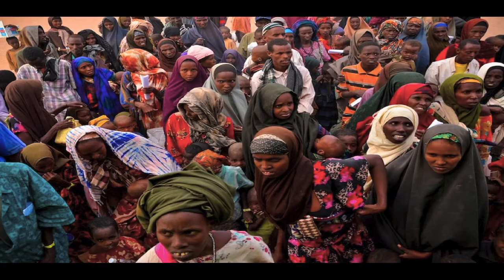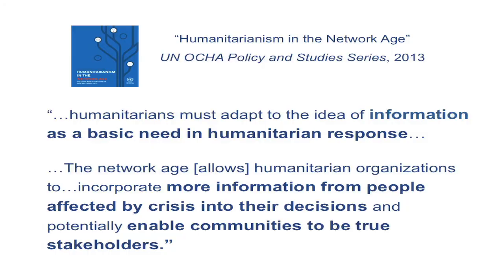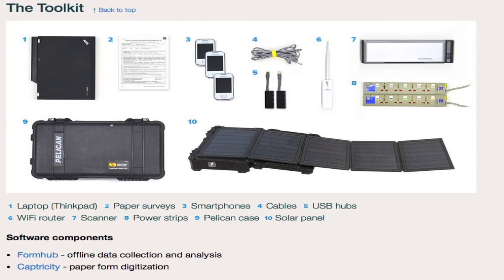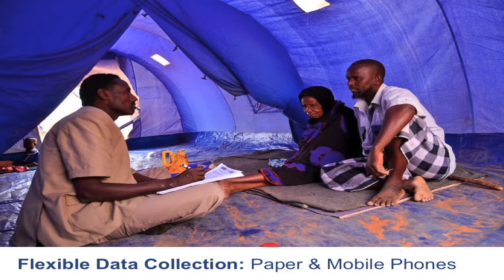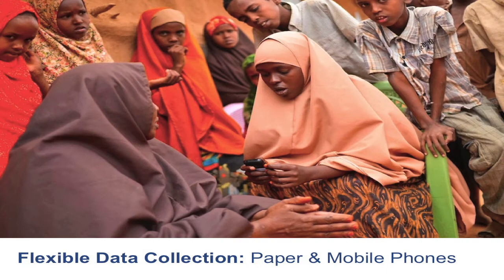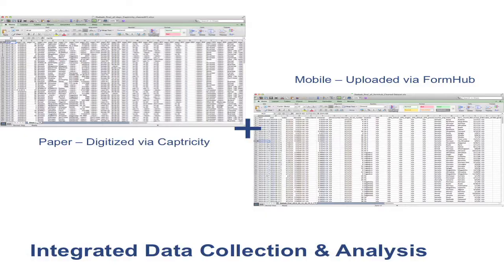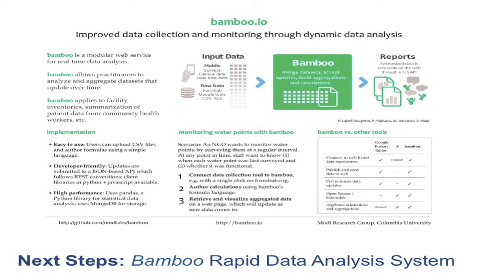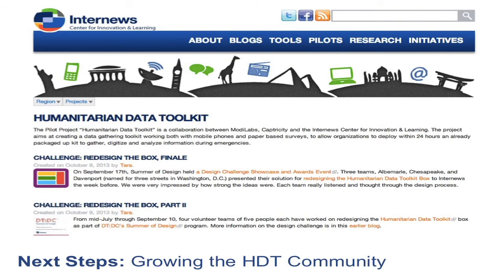ICCM 2013: Natalie Chang, Internews: The Humanitarian Data Toolkit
"In humanitarian disasters, people affected by an unfolding tragedy need more than physical necessities: they also have an urgent need for information. From earthquakes to armed conflicts, survival can depend on knowing the answers to questions such as: Is it safe to go back home? Should I stay with my family or go elsewhere for help? What is the extent of the damage? Where can I get clean water and food? What are the symptoms of cholera? Where is the nearest health facility? Historically, little systematic attention has been given to information collecting and sharing, resulting in gaps in aid effectiveness and accountability. Natalie Chang from the Internews Center for Innovation & Learning has been working with Modi Labs and Captricity on the creation of a Humanitarian Data Toolkit to collect information during emergencies. The toolkit aims to both support better local humanitarian communications on the ground and build the global body of evidence around effective and efficient communication with affected populations. Understanding a local information ecosystem, and knowing how best to use and support it, is vital for humanitarian agencies to be more effective in the delivery of aid.

In this presentation, we will share our experience testing and using the Toolkit in Dadaab, Kenya to do an information needs assessment of the refugee community in 5 camps. We will show how technology can support the gathering of information even in remote areas, and how local knowledge provides valuable insights on local technology use and shapes research methodologies on the ground. We will illustrate how this technology has increased data quality and data collection speed, thereby also increasing the accuracy of the analysis and the learning curve for the people using it."